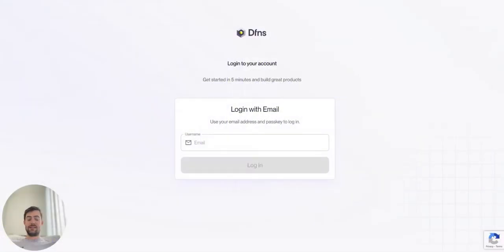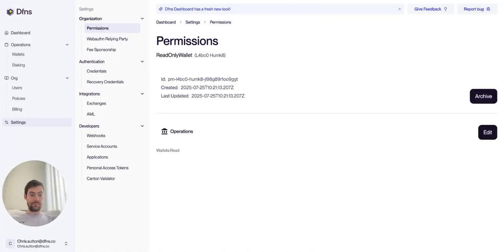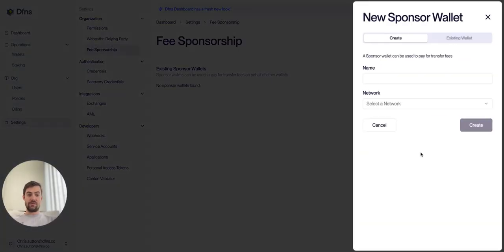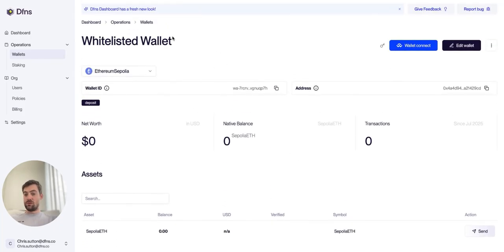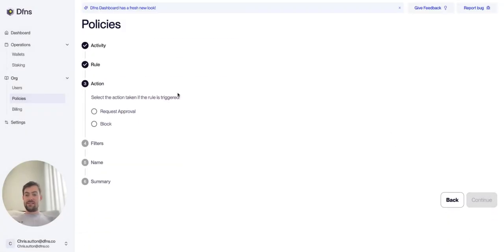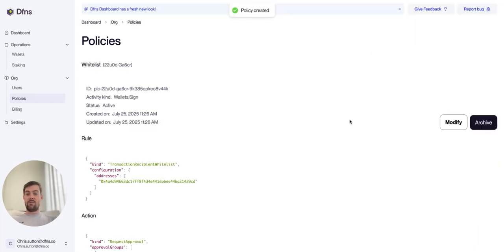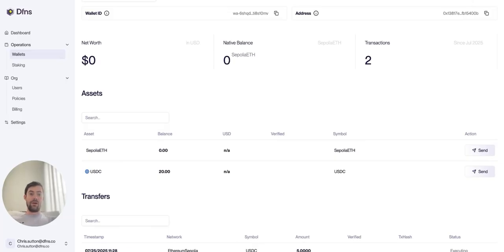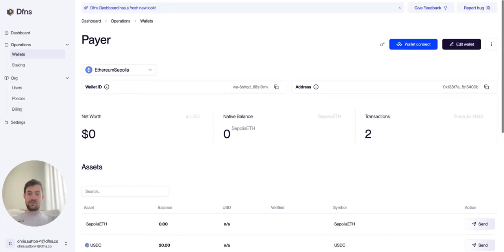Dfns Demos | Wallet Management for Institutions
Explore the Dfns dashboard, a powerful interface designed for institutional teams to create, manage, and monitor wallets across 50+ blockchains.

This short demo walks you through key capabilities:
- Authentication & Login
- Creating a Custom Permission Set
- Setting Up a Whitelisting Policy

Built on top of our API-first infrastructure, the Dfns dashboard offers a secure, intuitive way to operate digital asset flows at scale — whether you’re a bank, fintech, or custody provider.